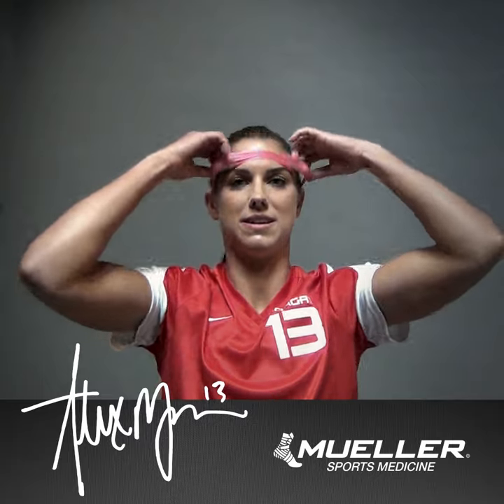Alex Morgan Demonstrates How She Wears Mueller Pink MWrap®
Alex Morgan discusses and demonstrates how she wears Mueller Pink Mwrap® in order to stay muellerready.

Shop Mueller Pink Mwrap® Below!